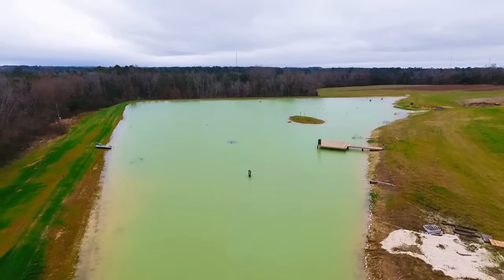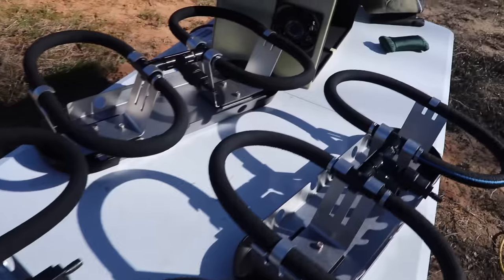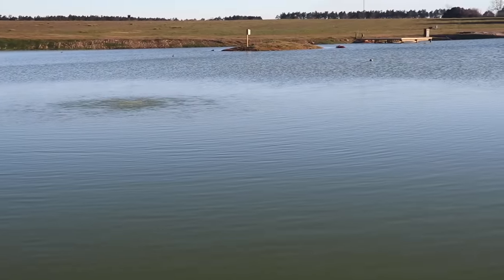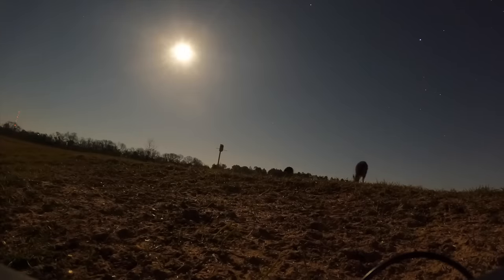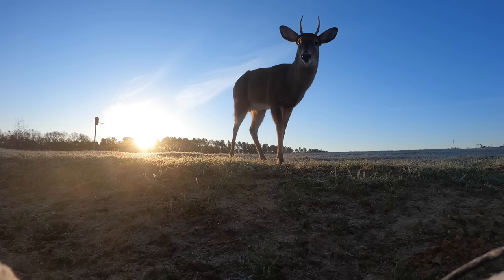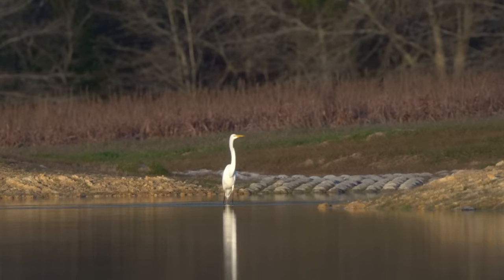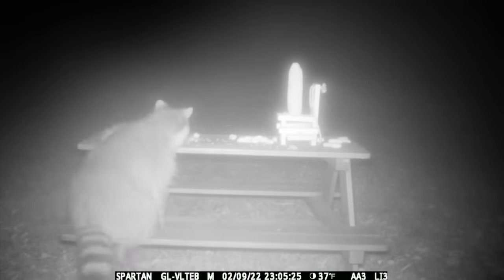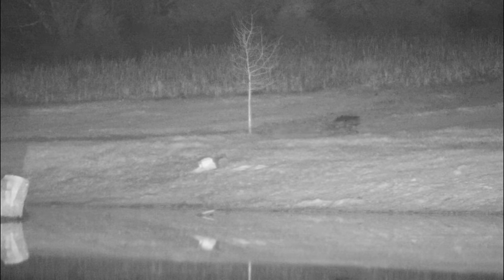Building a 5 Acre Pond! (Installing Aerators)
Building a 5 acre pond for our two pet bass!